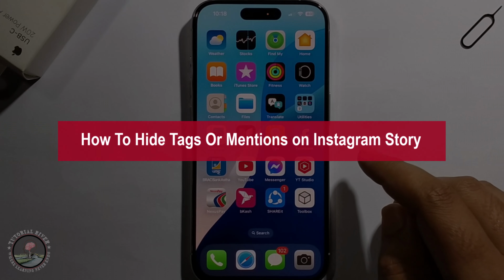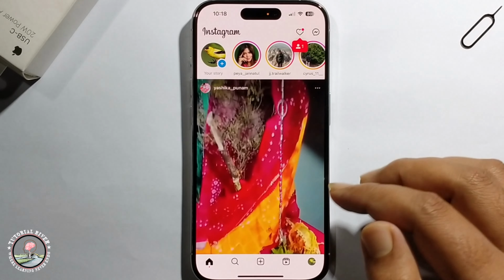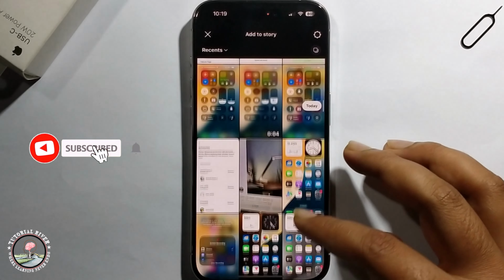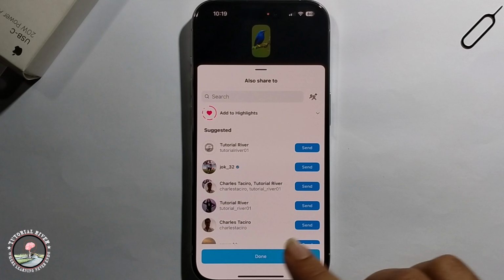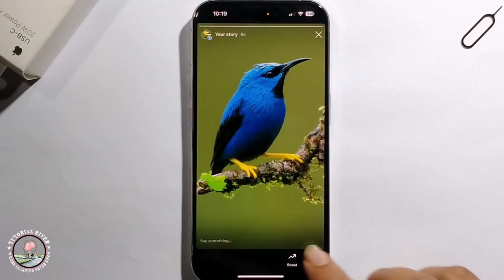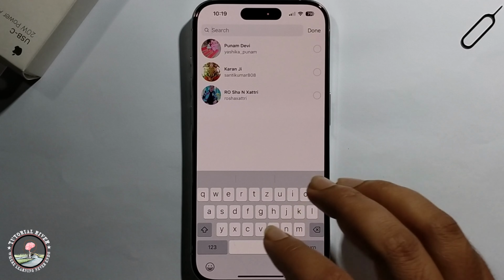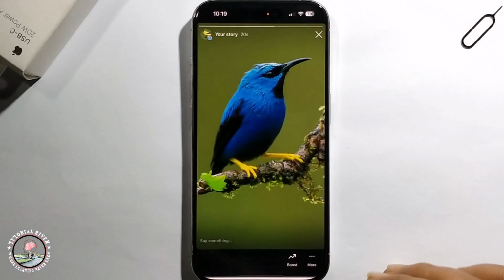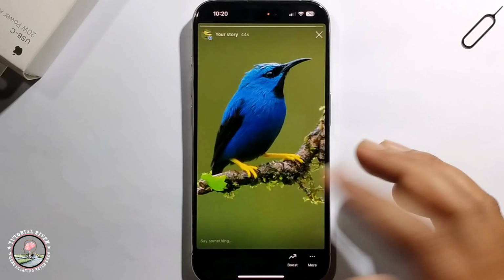How To Hide Tags Or Mentions on Instagram Story 2026 [New Update]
Struggling to keep your Instagram postings private? Here's a step-by-step guide that you can easily hide tags and mentions in your stories.